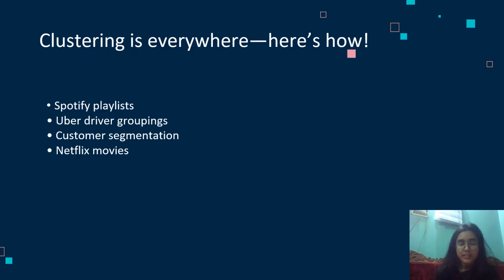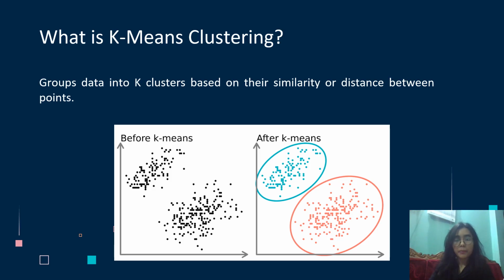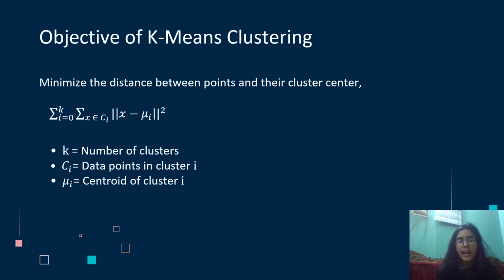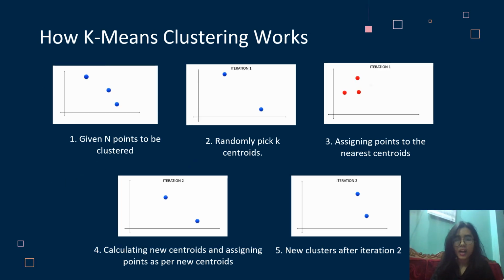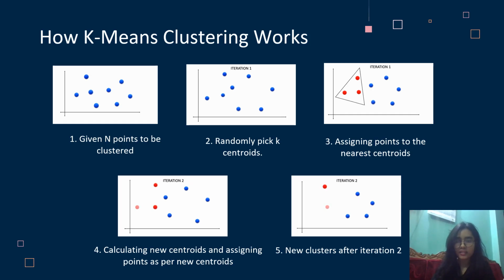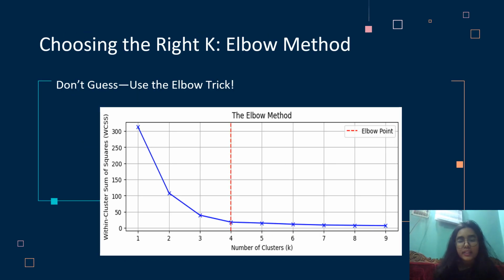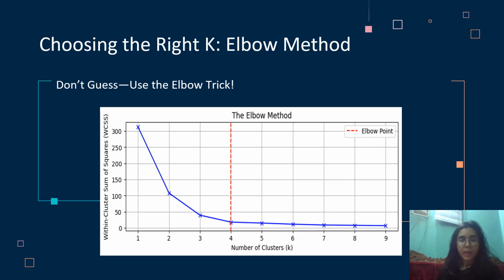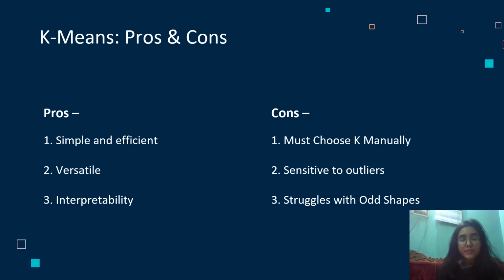K means clustering